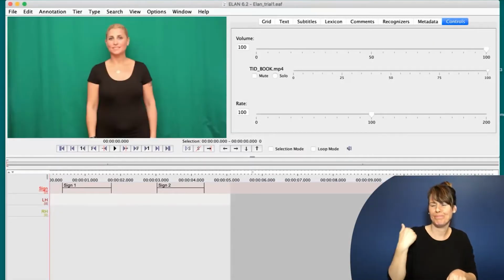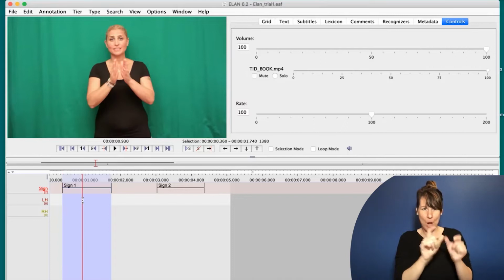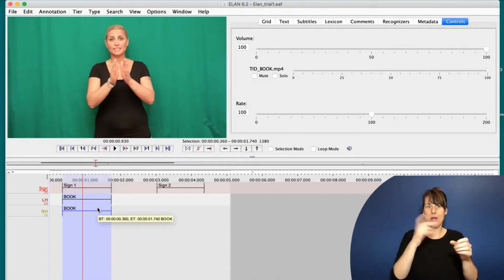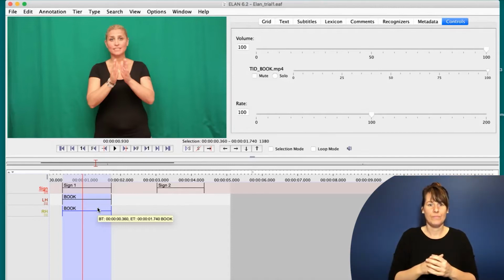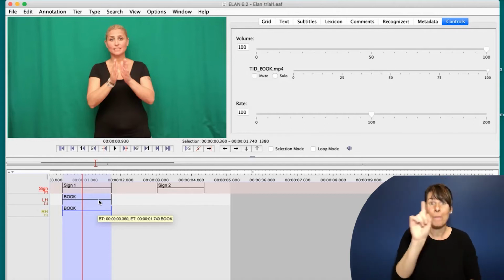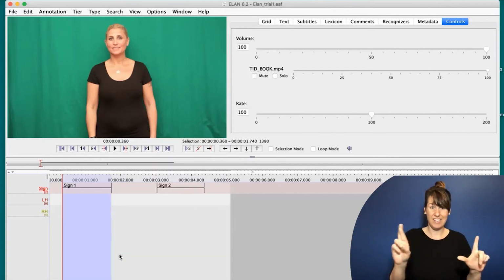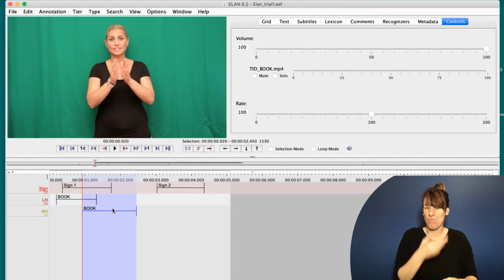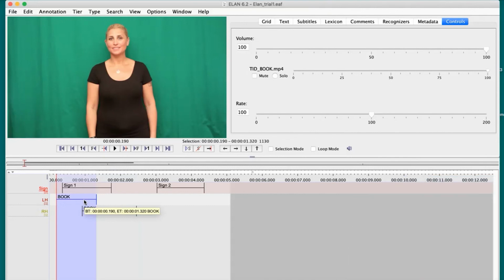Introduction to tier hierarchy